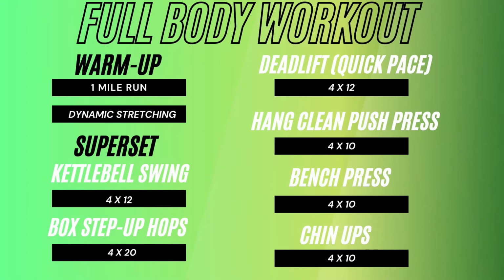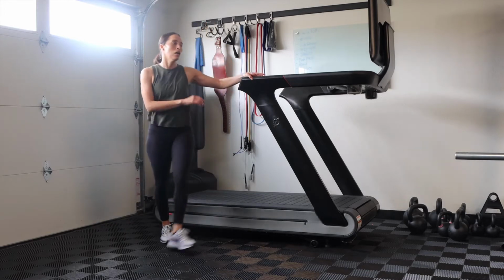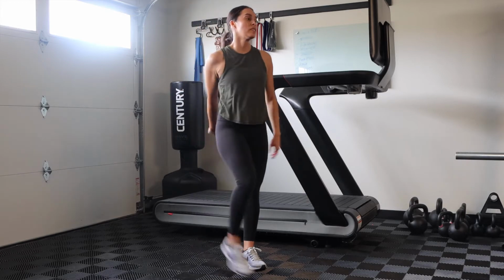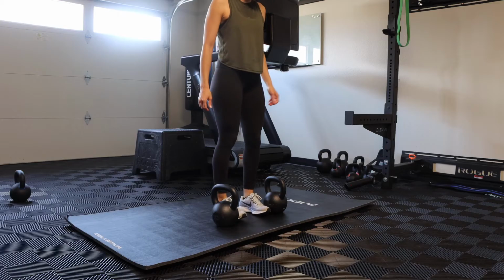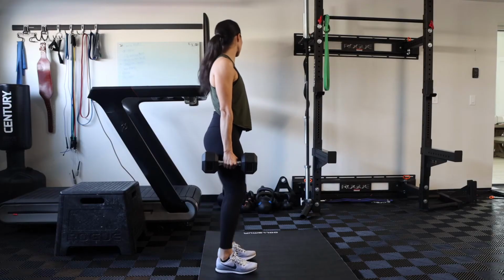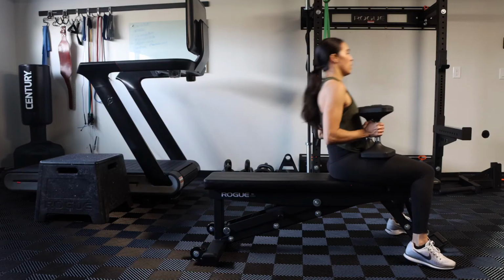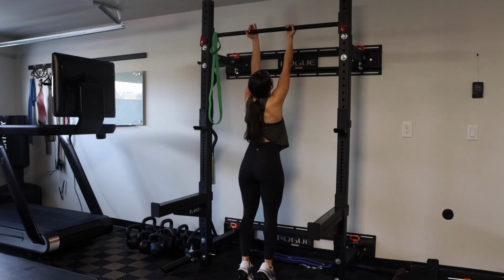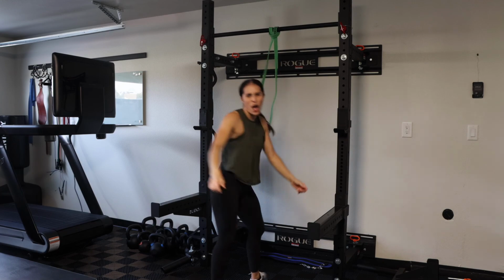Full Body Workout// HOME GYM EDITION | Angelique Clark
Here's is a home gym edition full body workout and I hope you enjoy this one!

SD Card